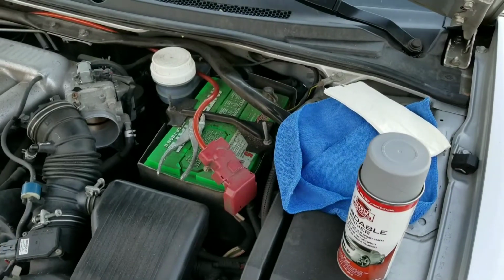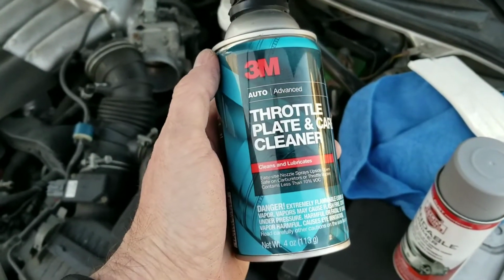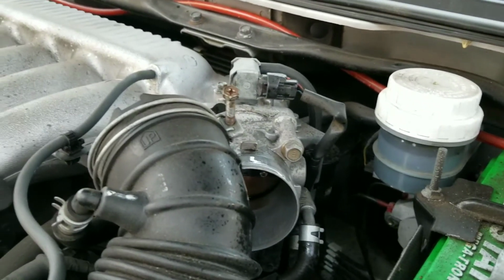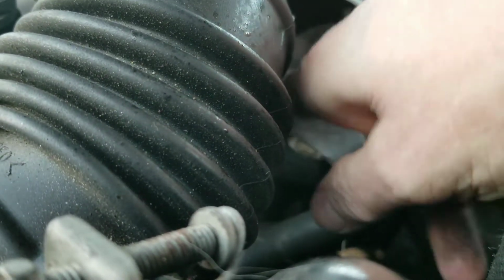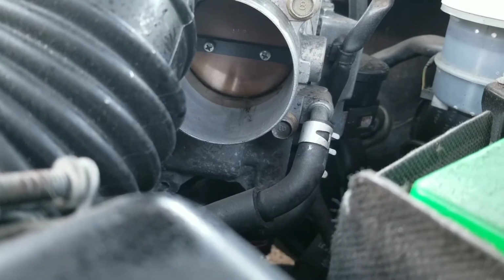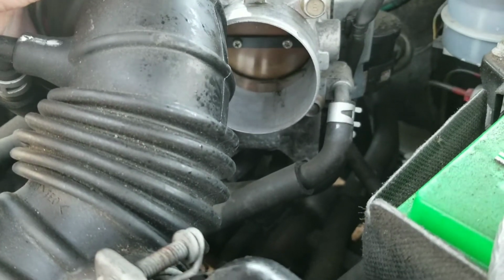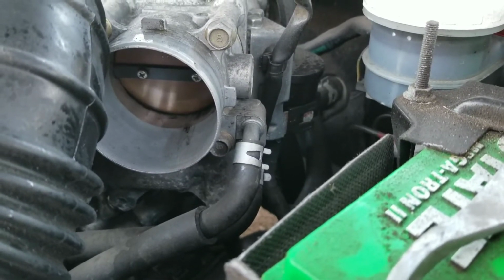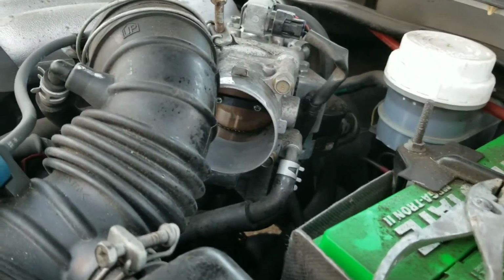Throttle body cleaning - Easy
In this video I show you how to get the junk out of your throttle body and improve throttle response.

It is important to clean your throttle body on a regular basis to keep your car running smoothly and getting the proper airflow.